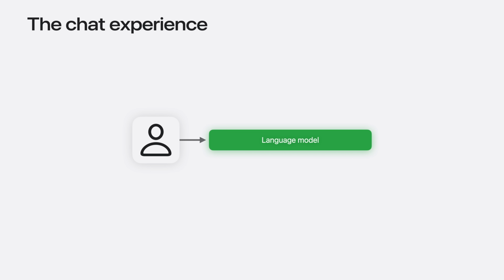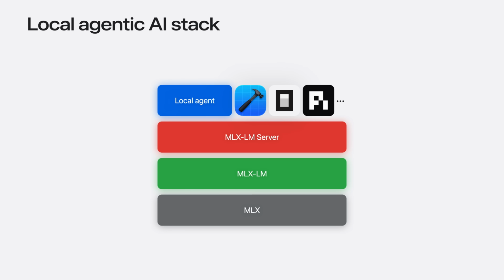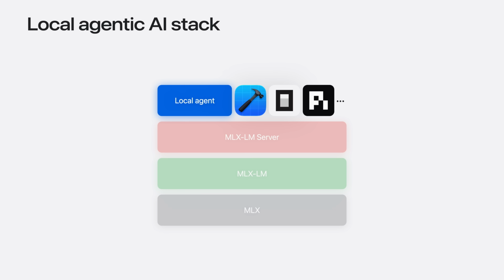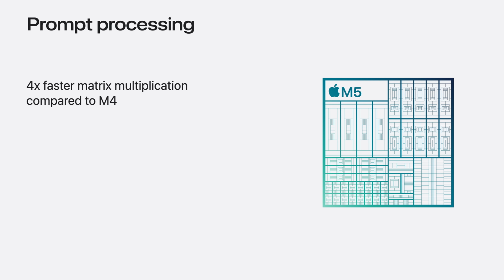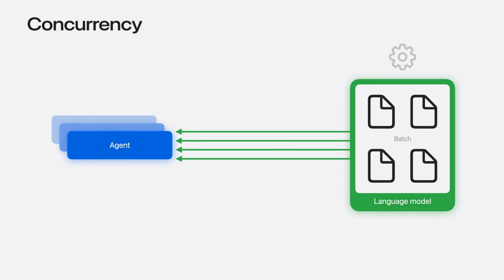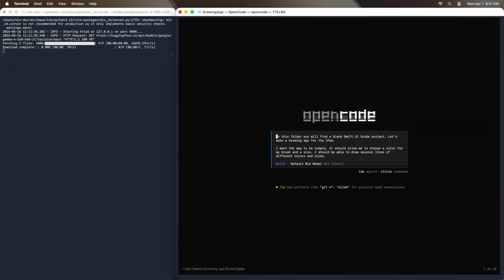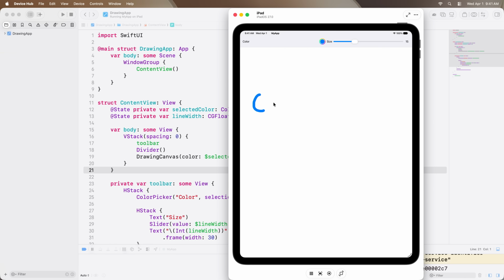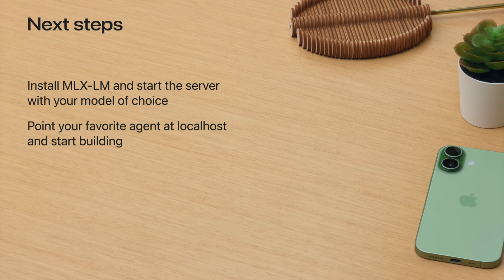WWDC26: Run local agentic AI on the Mac using MLX | Apple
Run AI agents locally with privacy, low latency, and offline access. Dive into how MLX advancements and Mac hardware make powerful agentic workflows possible entirely on-device. You’ll explore code agents such as OpenCode, see how they integrate into Xcode, learn techniques for multi-Mac scaling, and discover how to integrate tools seamlessly — without ever leaving your machine.

00:00 - Introduction
00:32 - The chat and agentic loop
02:42 - Local agentic AI stack
04:36 - Setting up your own agent
05:39 - Making agents fast
06:53 - Concurrency and distributed inference
09:20 - More examples
13:01 - Next steps